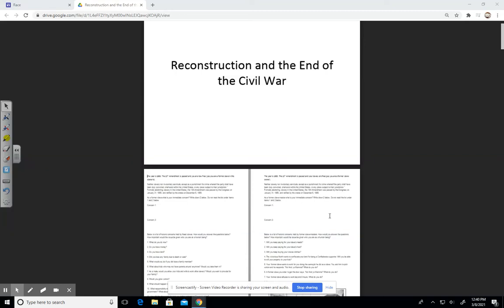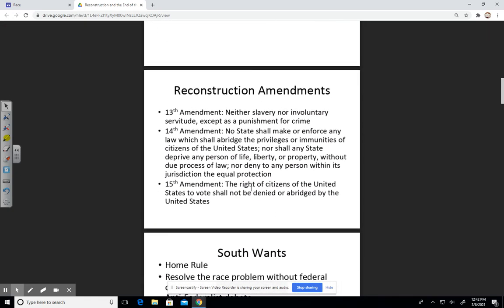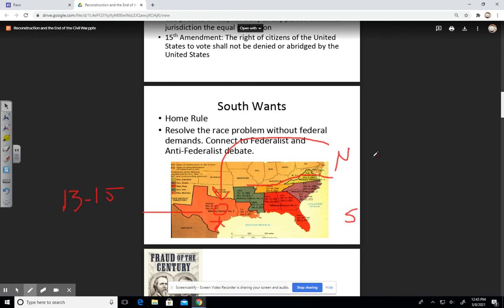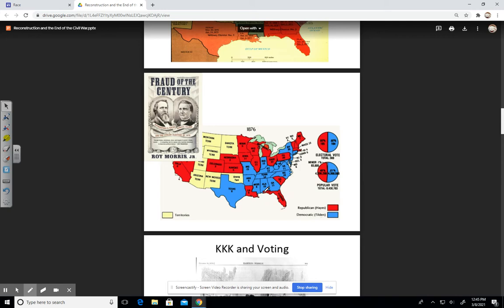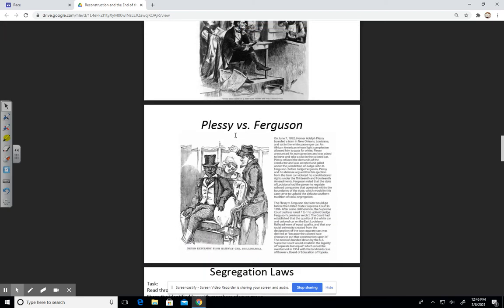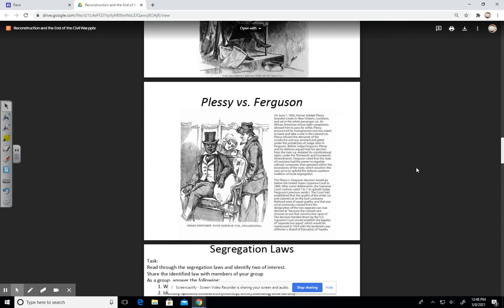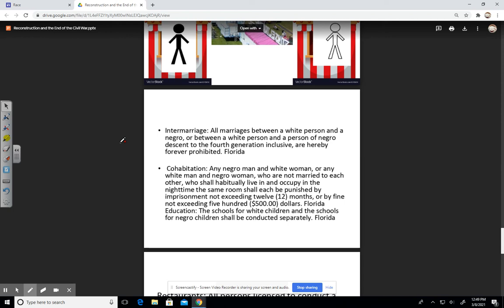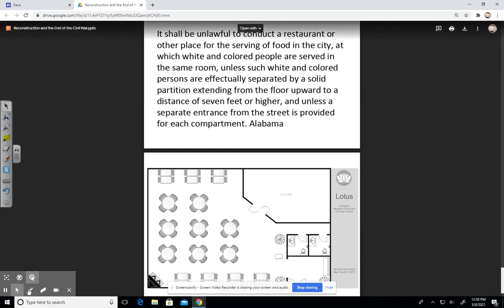Reconstruction and Slavery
What is the link between Reconstruction and Slavery in American History. To be used at the high school level.